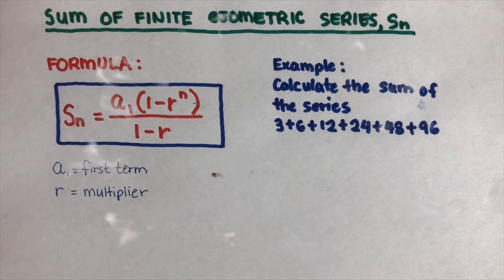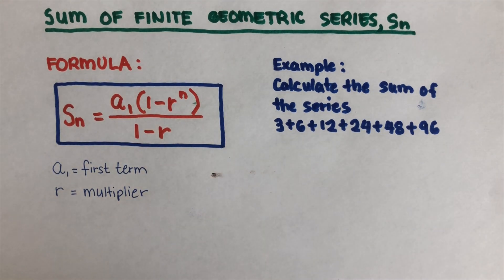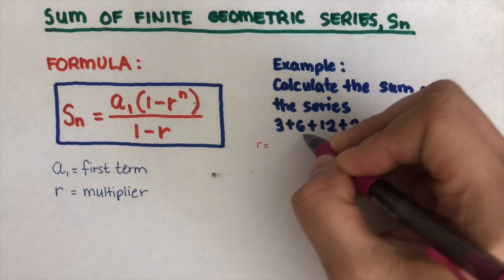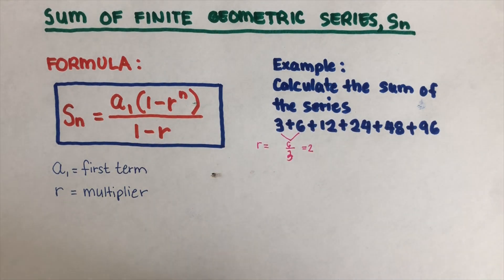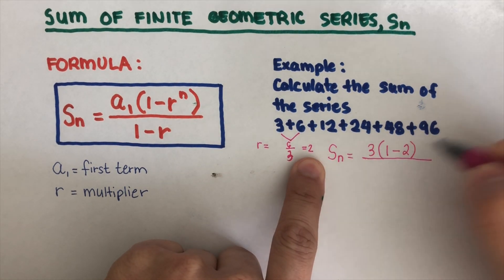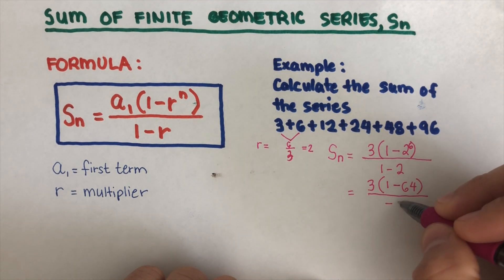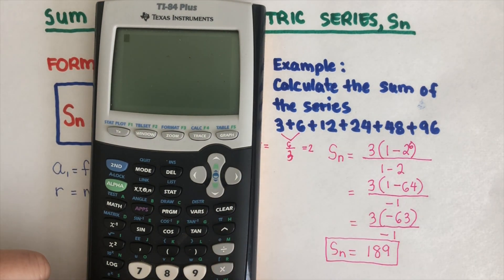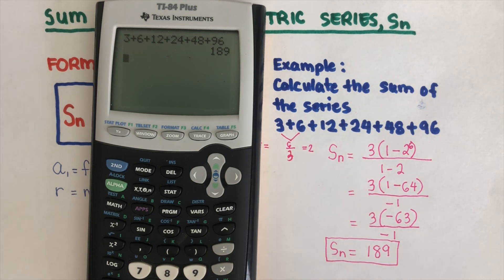How to Find the Sum of Finite Geometric Series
This video will show the method to solve for the sum of a Finite Geometric Series. Other related videos include the following:

How to Solve for the Sum of Finite Geometric Series Given an unknown number of terms: